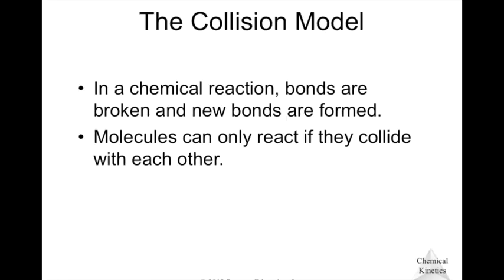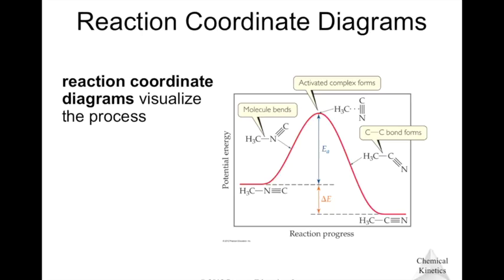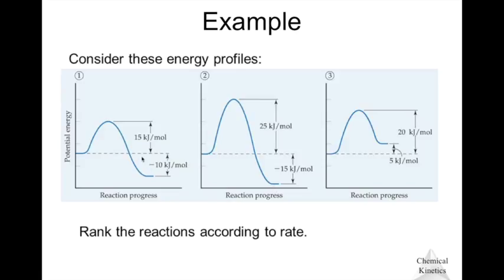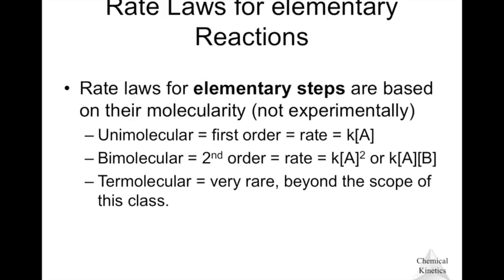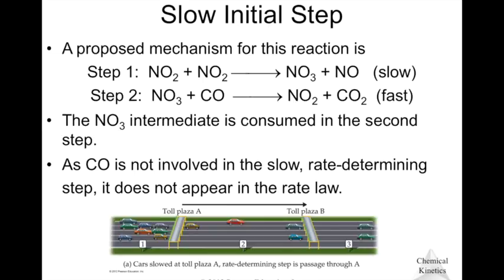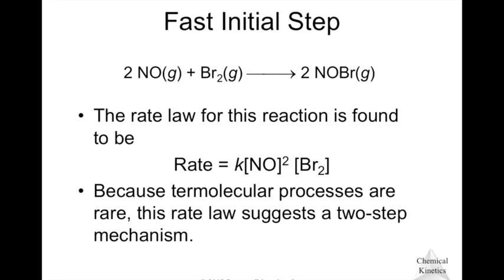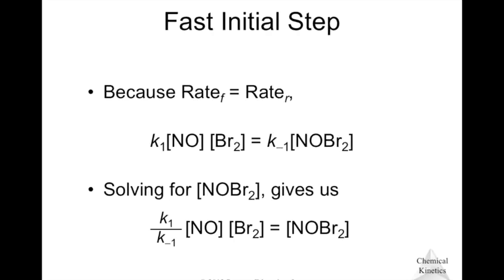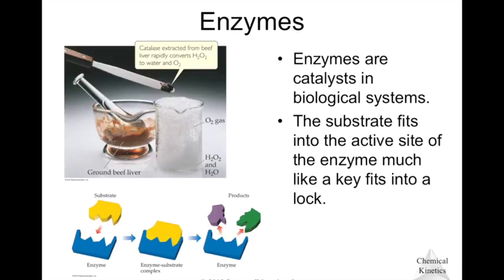Kinetics (Part 2)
This is the second video on Kinetics in which we discuss the mechanisms of reactions and how they affect the rate of reaction.